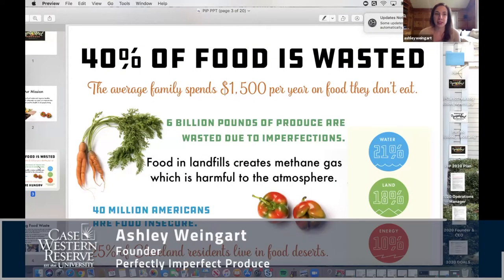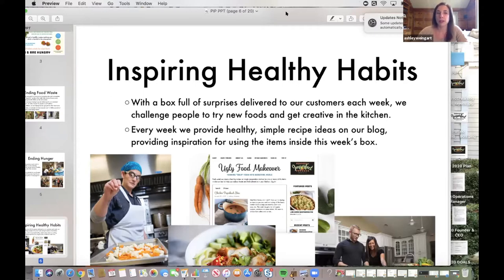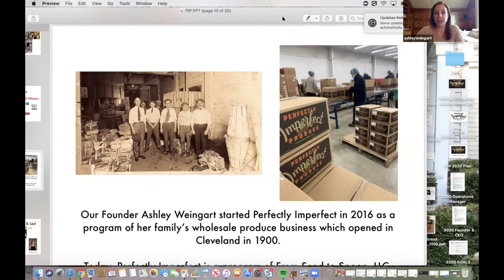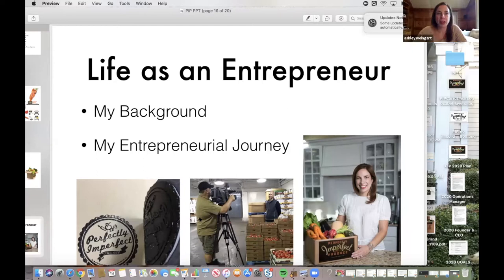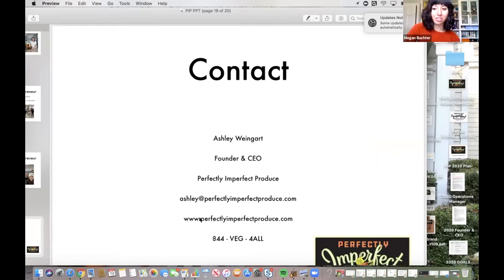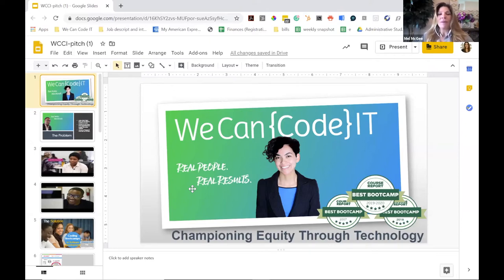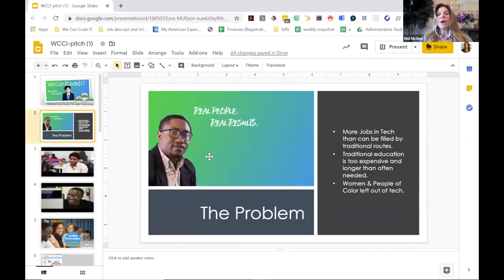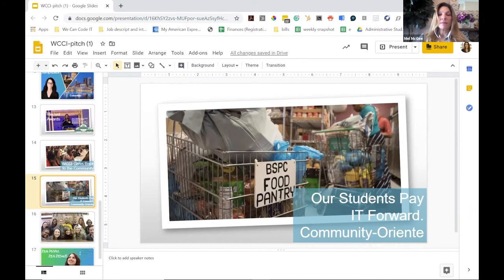Entrepreneurship Speaker Series: Ashley Weingart and Mel McGee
Ashley Weingart
Founder, Perfectly Imperfect Produce

Mel McGee
Founder, We Can {Code} IT

Presented by: Veale Institute for Entrepreneurship